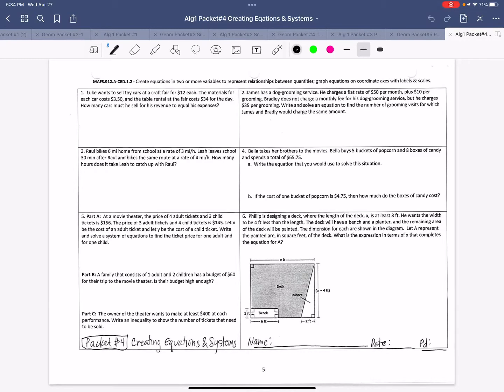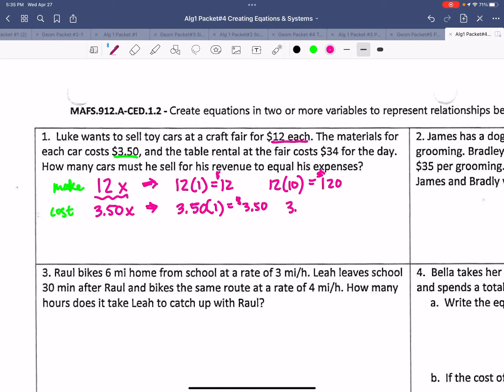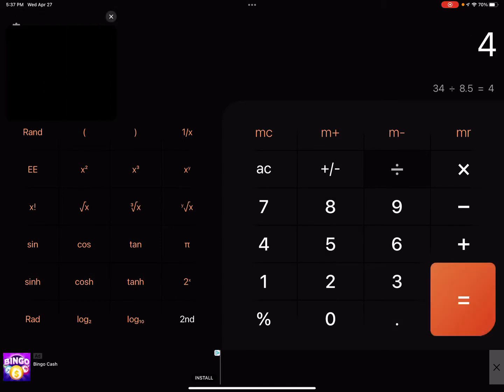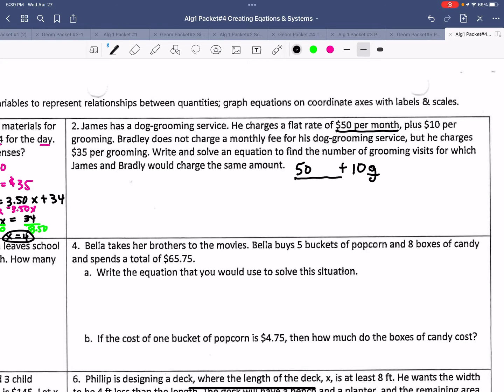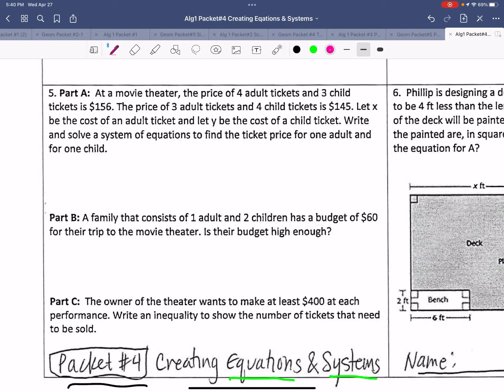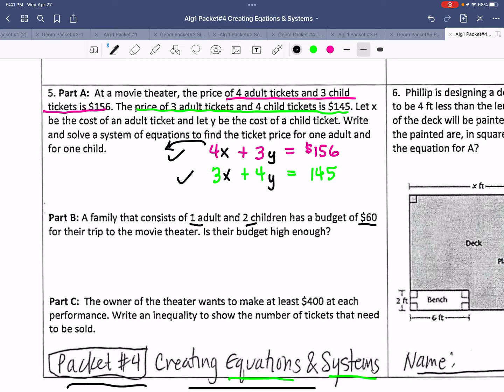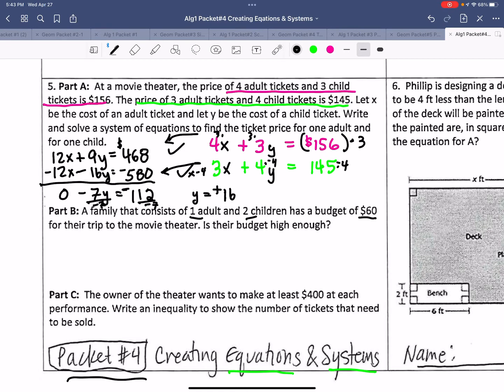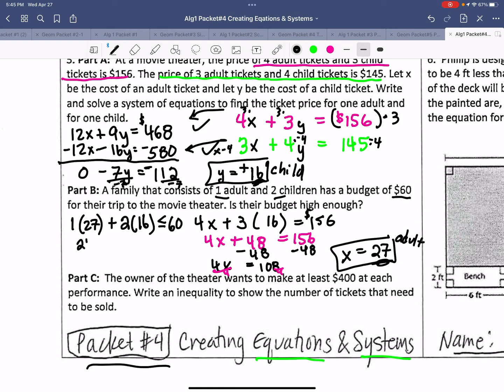Alg 1 Packet #4 Creating Eq & Systems